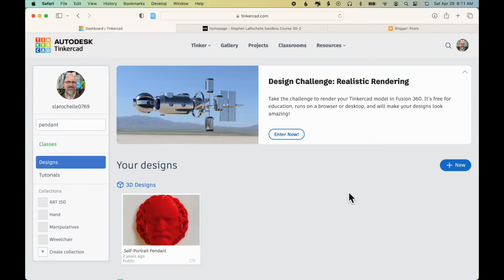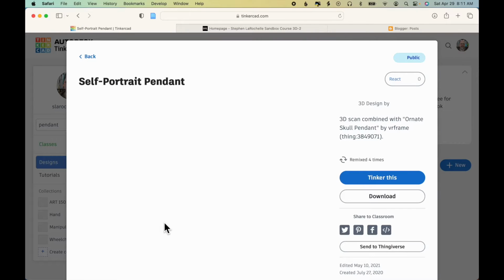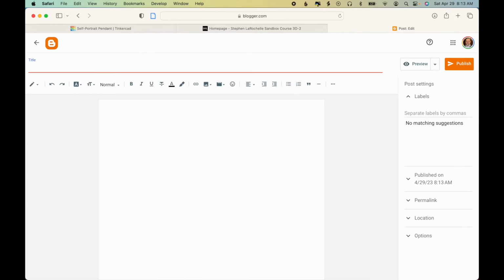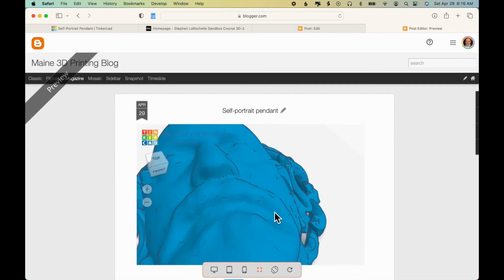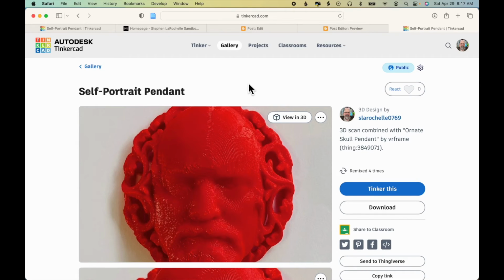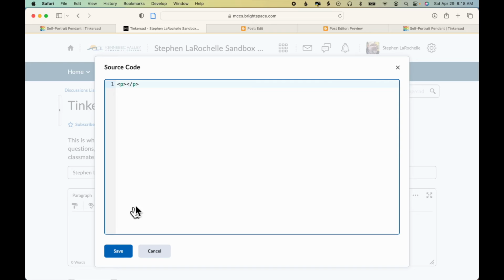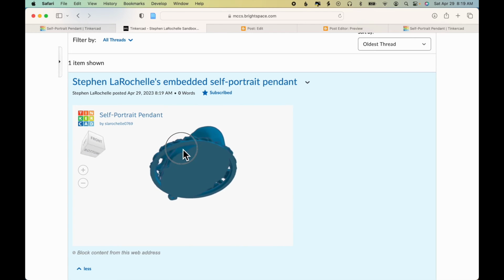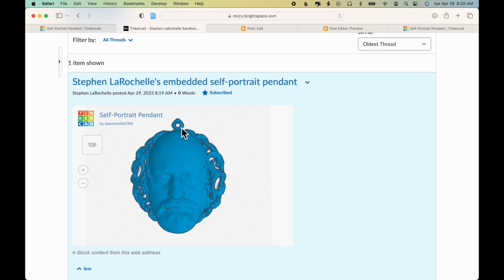Embed a Tinkercad design into Brightspace or other online site